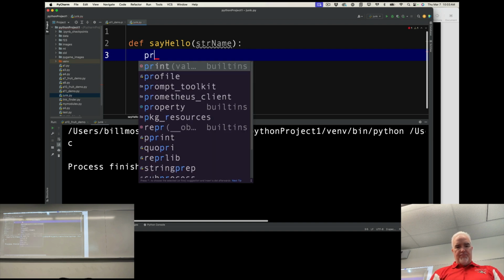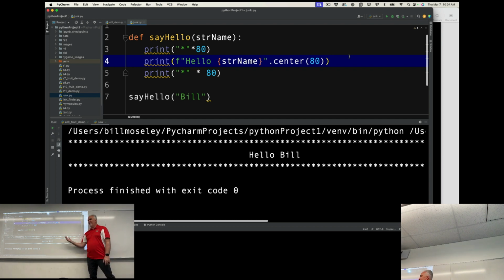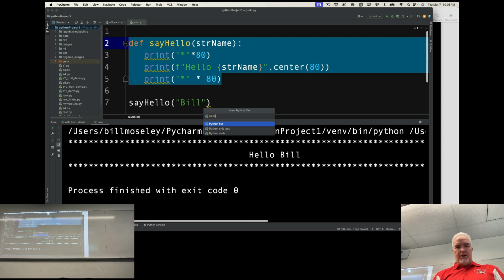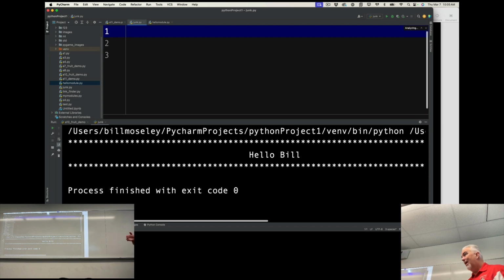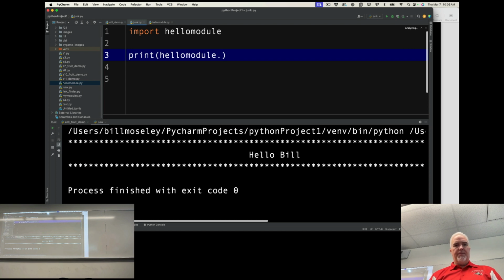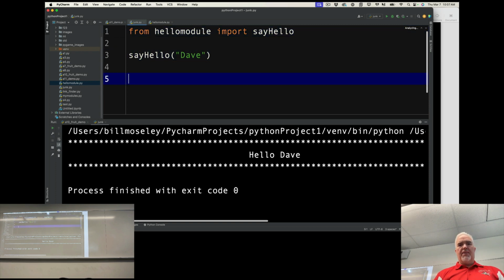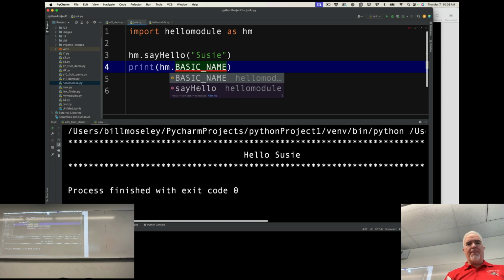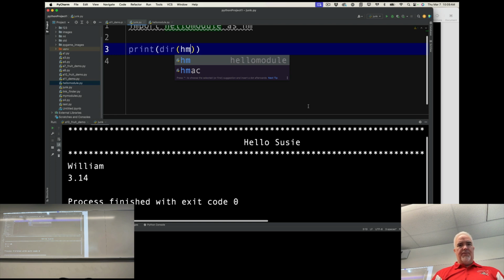Python - Module 11 - Creating Custom Modules (Spring 2024)